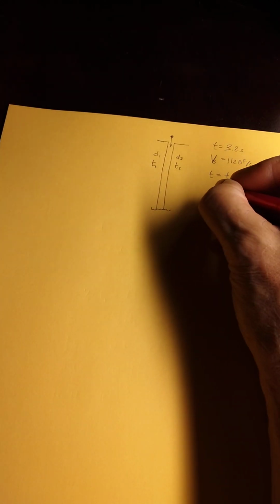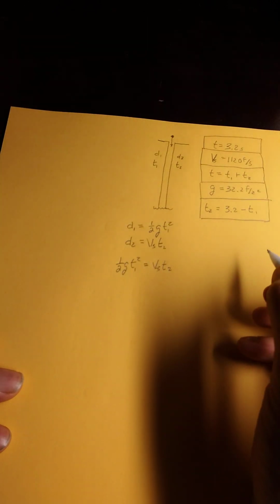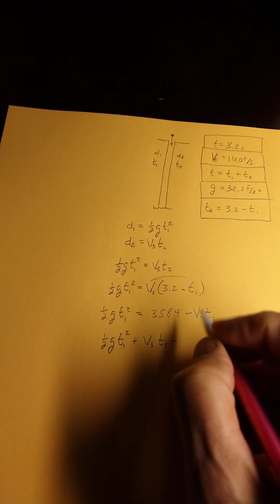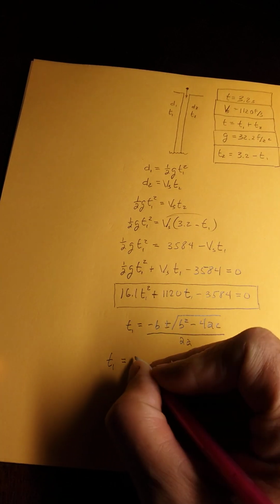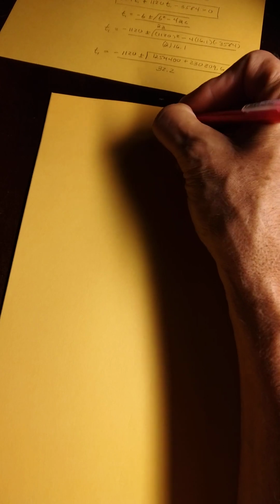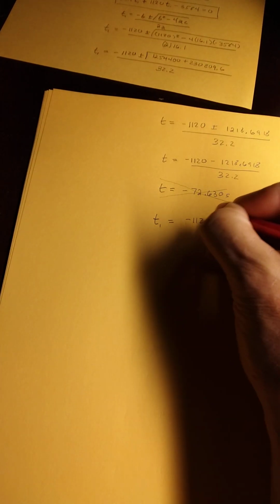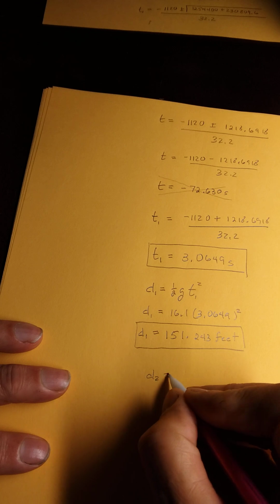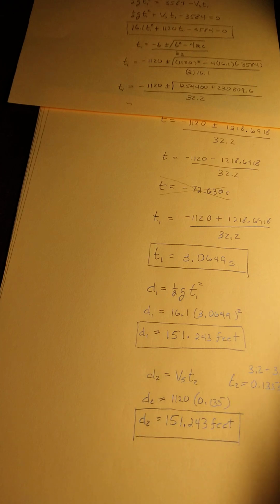A Stone is dropped into a well, how deep is the well?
A stone is dropped into a well, a splash is heard 3.2 seconds later, how deep is the well?